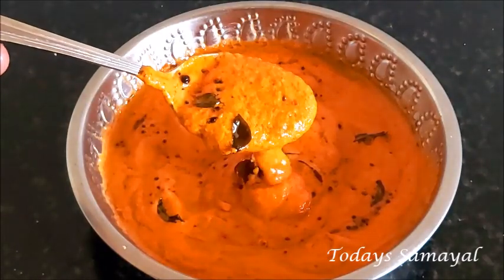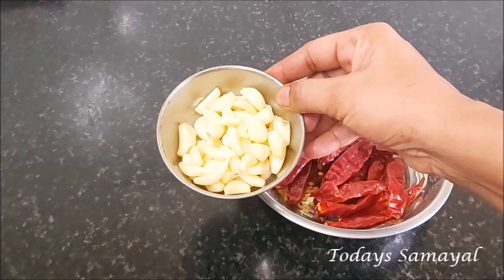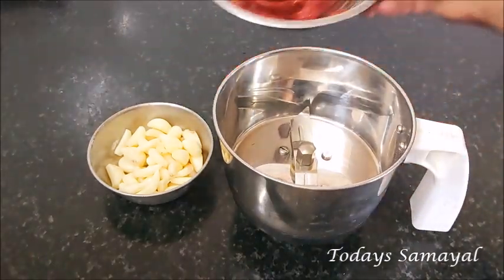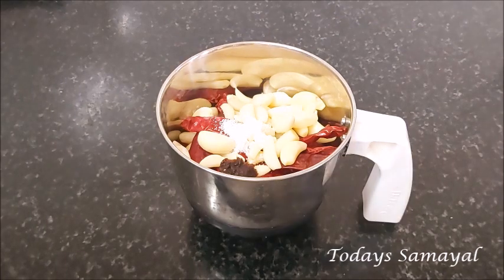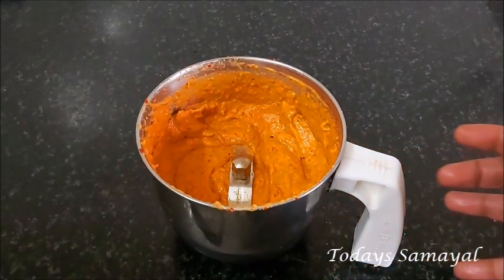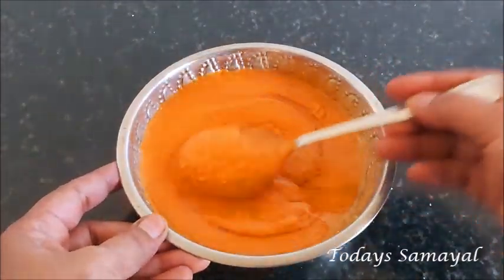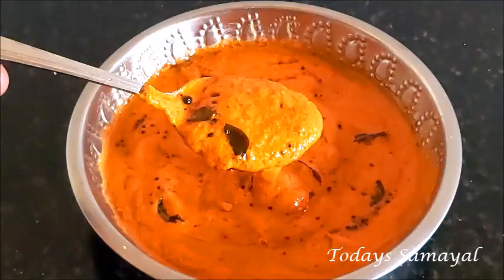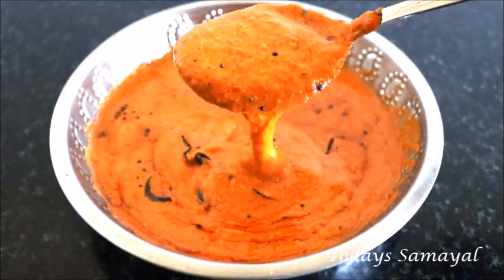2 நிமிடம் போதும் காரசாரமான சட்னி 2 நாள் கெட்டுப்போகாது | 2 minutes spicy chutney | side dish idli